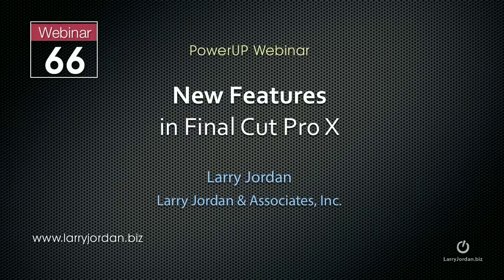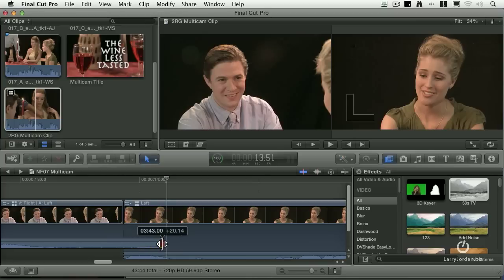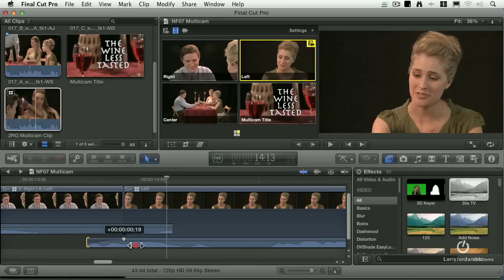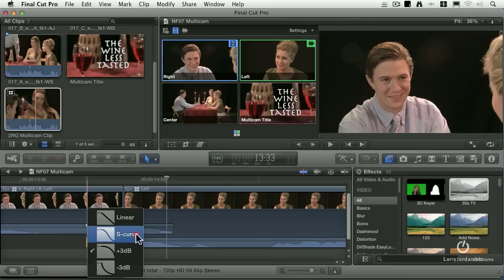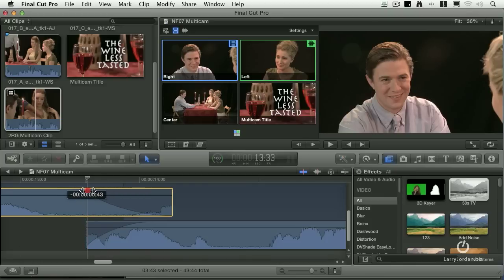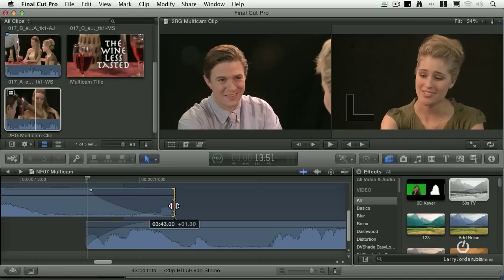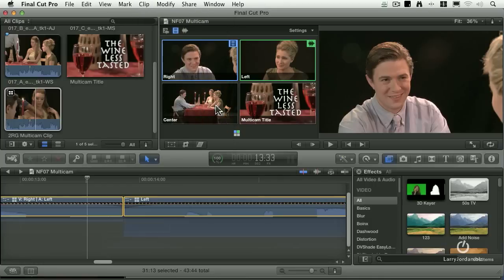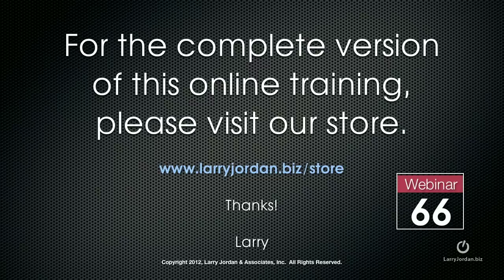Audio Cross-fades in Final Cut Pro X - Mini FCPX Tutorial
- This excerpt from Larry Jordan's Final Cut Pro X webinar entitled "New Features in FCPX" - shows you how to use audio cross-fades in FCPX.  Enjoy!